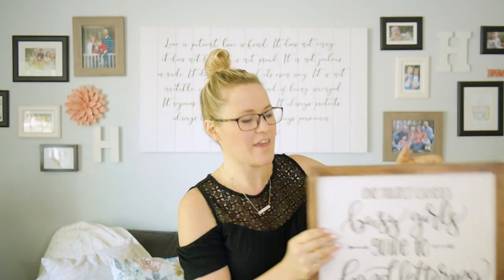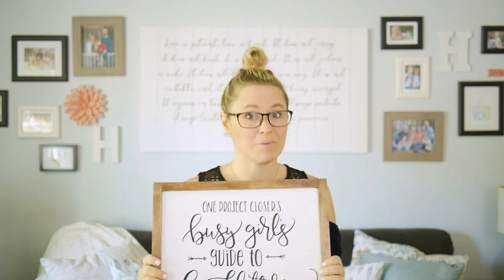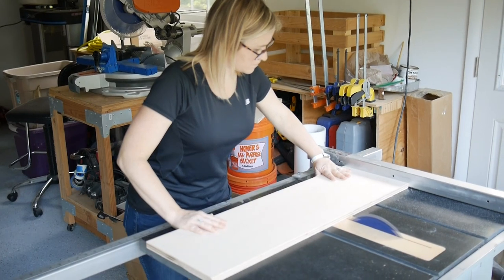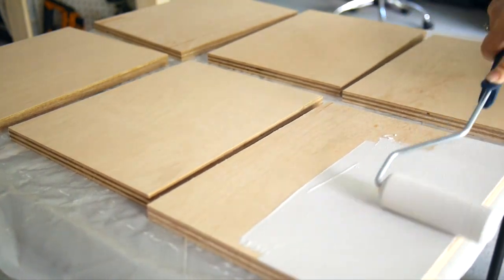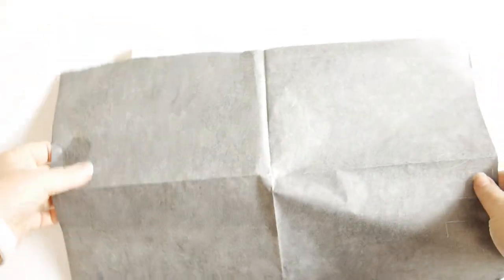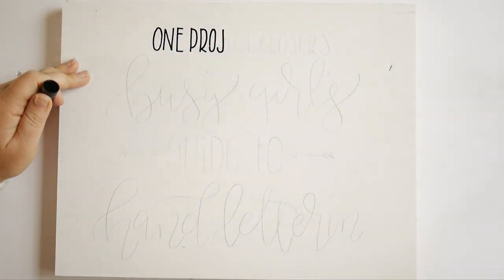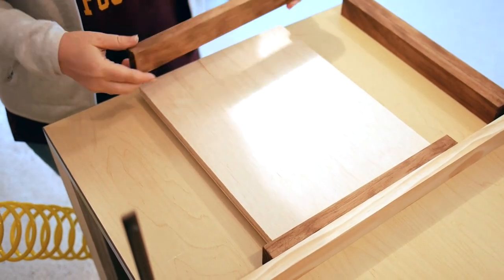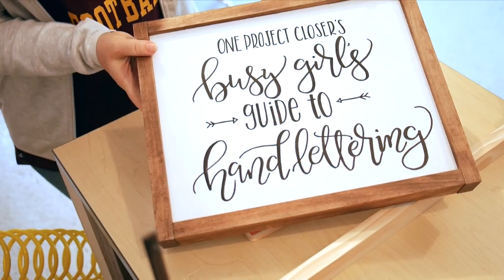Hand Lettering Course: How to Make Hand Lettered Wooden Signs (#7)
Busy Girl's Guide to Hand Lettering, free online hand lettering class
Video #7: Hand Lettering on the iPad Pro